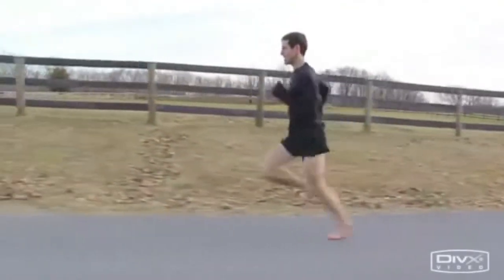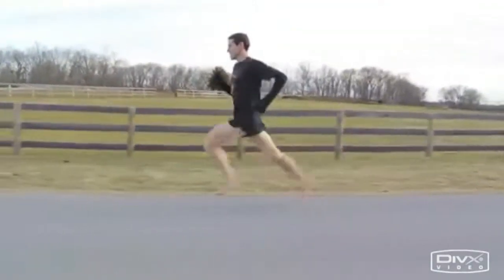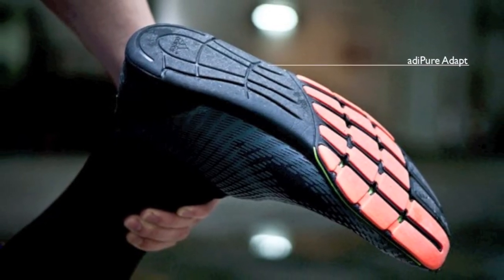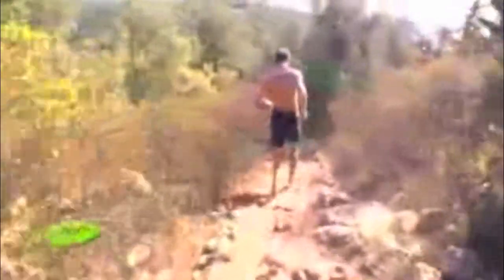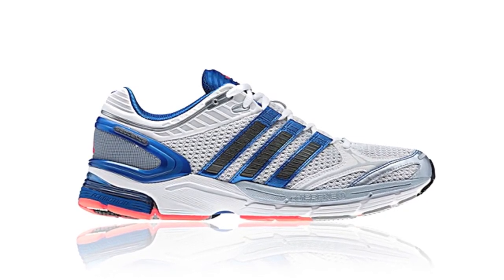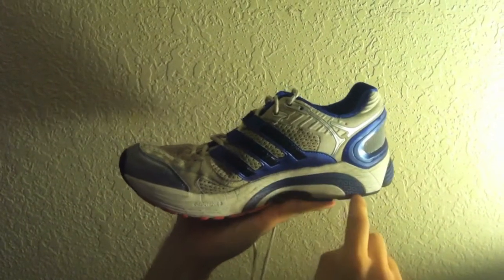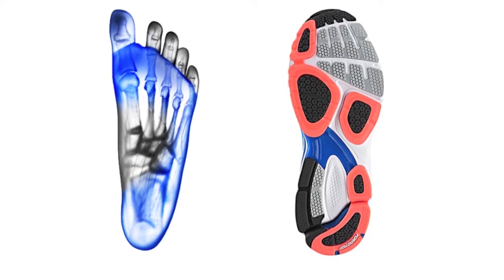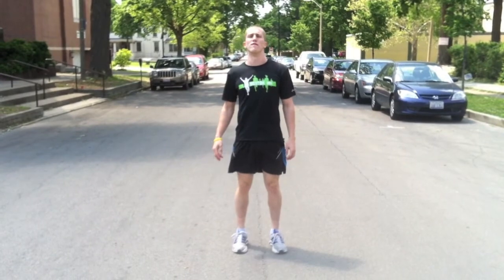2012 Pensoleography | adidas entry - Matthew Walters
Over the past two years, my main passion has been to research and learn as much as I could about the ever so popular minimalist movement that is occurring with running, and especially footwear.

My two favorite adidas footwear concepts are the adipure Trainers and the adipure Adapt

I cant say that these are my favorite shoes because I have never actually run in them before.

My all time favorite adidas shoe is the shoe that I have been currently running in for the past 3 years: the Adidas Supernova Series

I'm addicted to this series because it is the perfect shoe for me since I am at the initial stages of transitioning to more minimalistic footwear:

The heel to toe drop, flexibility, weight and arch support are ideal for my current running state

My favorite feature of the Supernova is the outsole, which has a denser rubber on the areas upon which typical athlete would strike the ground.

Eventually I hope to transition to a shoe like the adipure adapt or the adipure Trainer

...but for now, I'll stick with my Supernovas.